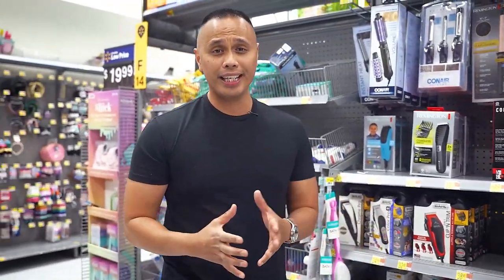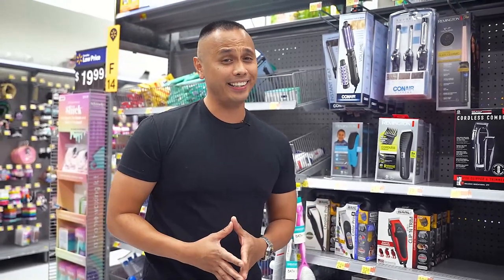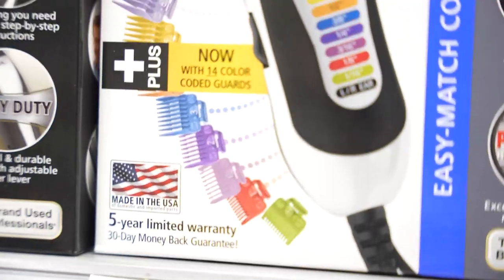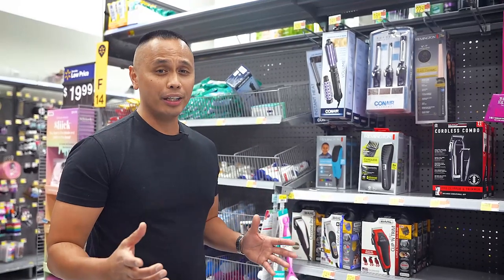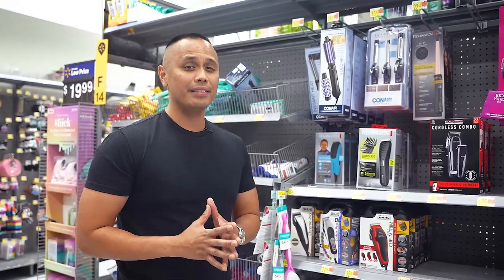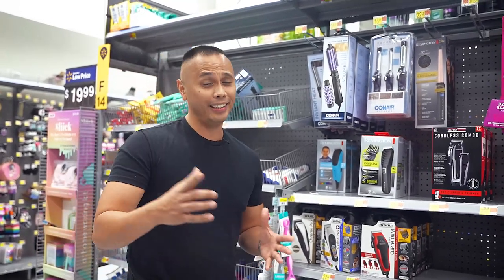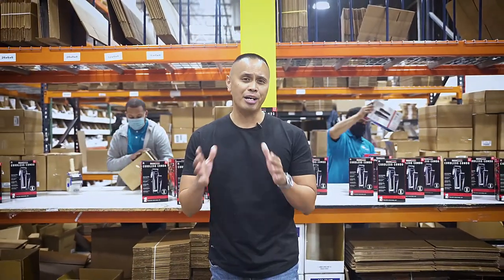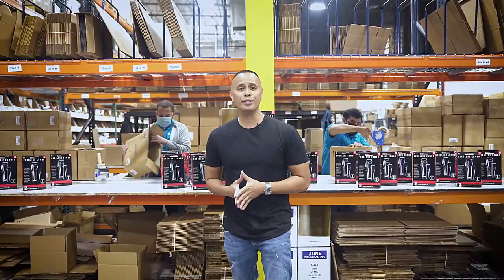No More Cheap Clippers l Barber Approved Clippers at Walmart